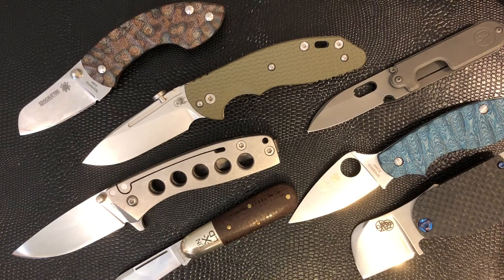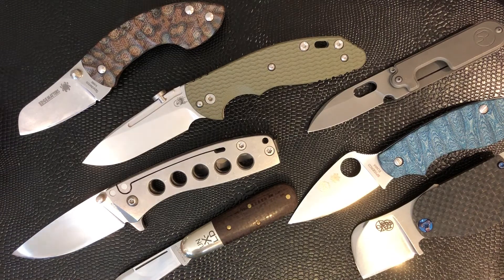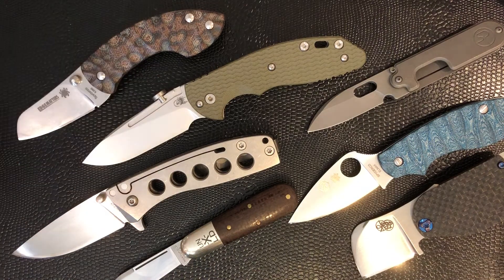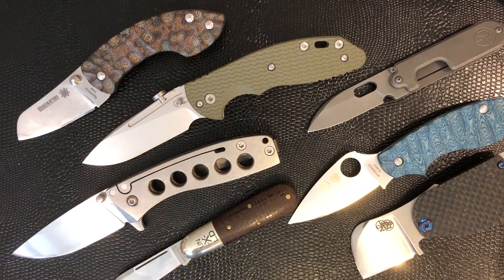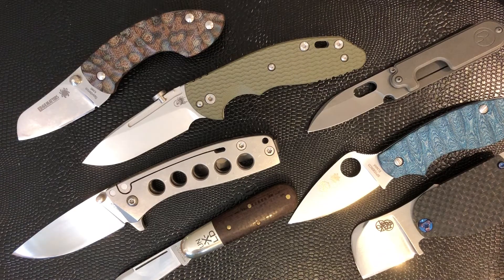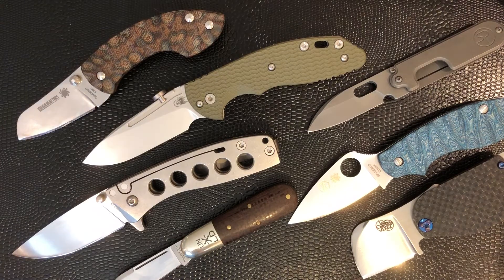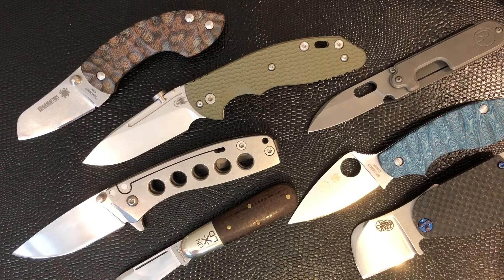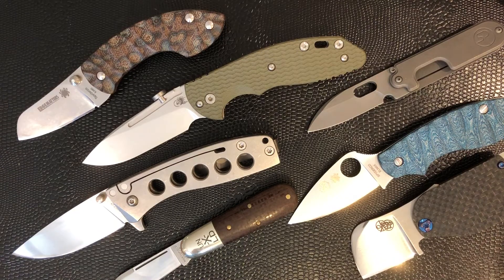Welcome To The Knife Edge U.K Channel!